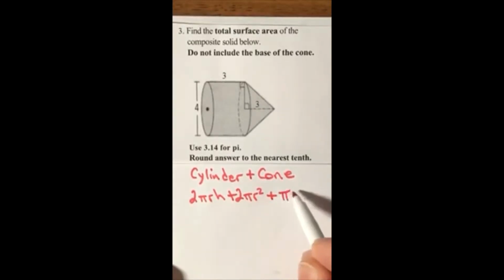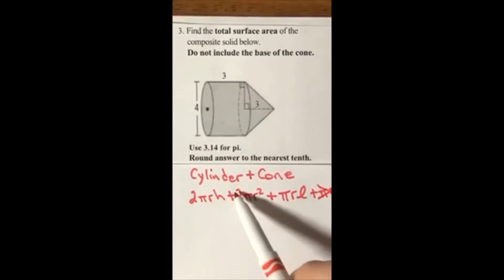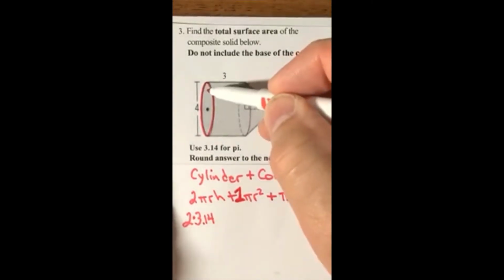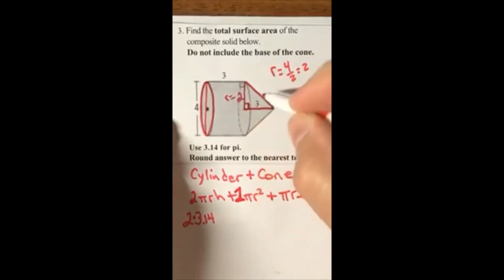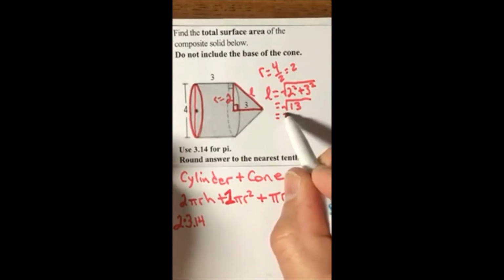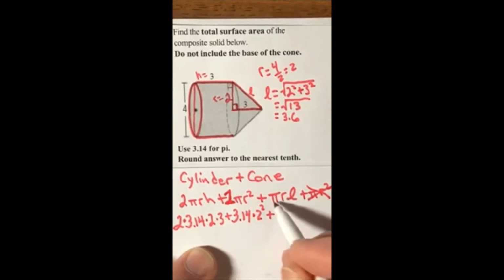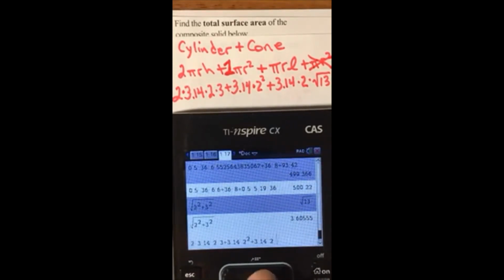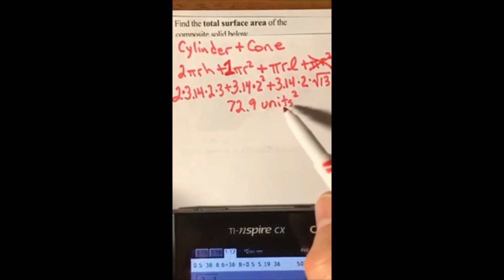Total Area cylinder + cone #3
Find total area of a cone, Find total surface area of a cylinder, Find total surface area of a 3D composite is cone plus cylinder excluding base of cone base of cylinder.